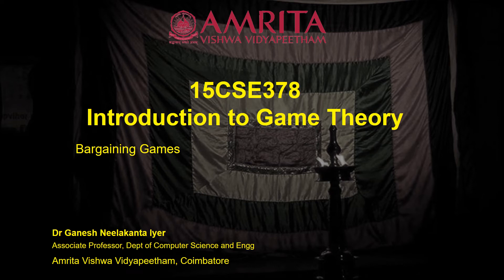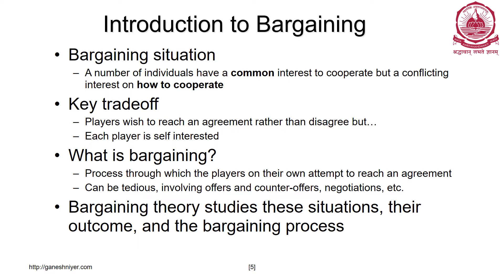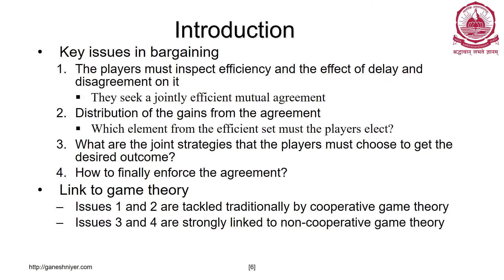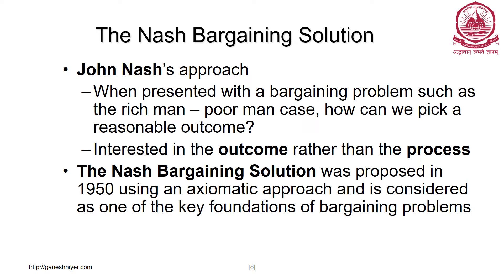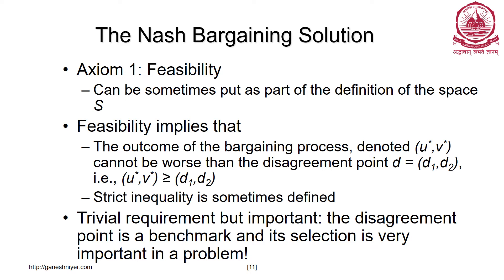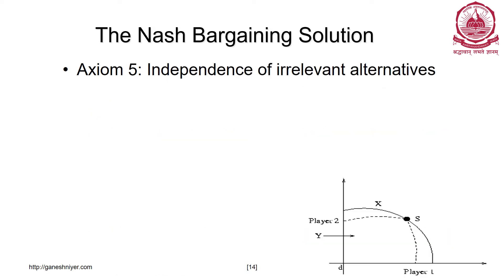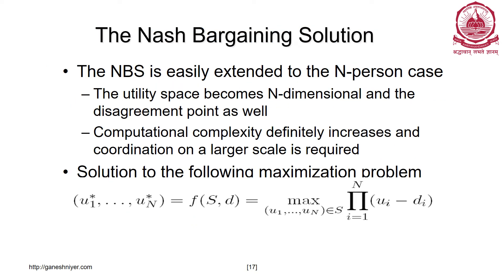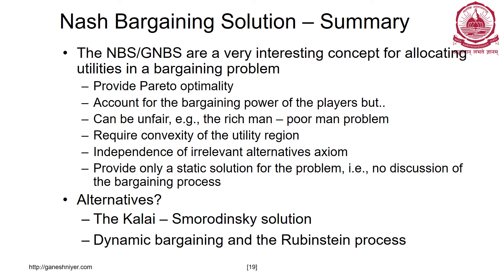Game Theory - Bargaining Games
This video briefly explains an important branch of game theory known as Bargaining Games. This will brief in particular about Nash bargaining solution (NBS). with a case study on how it is used for a research problem in cloud computing domain